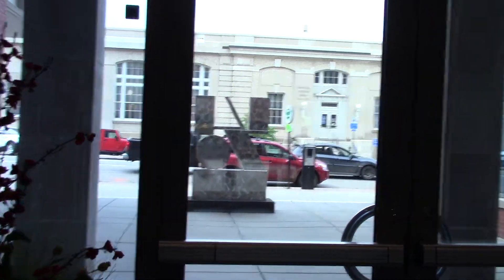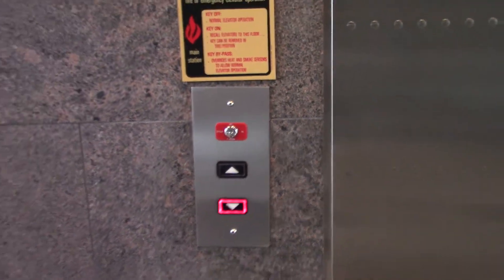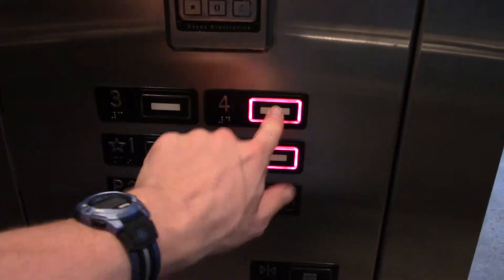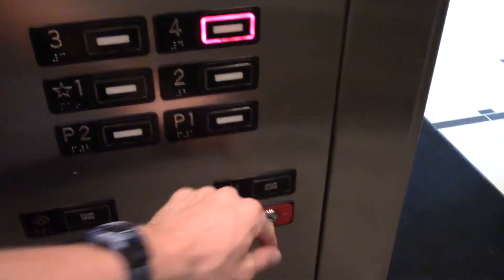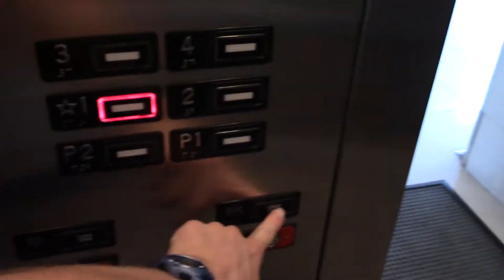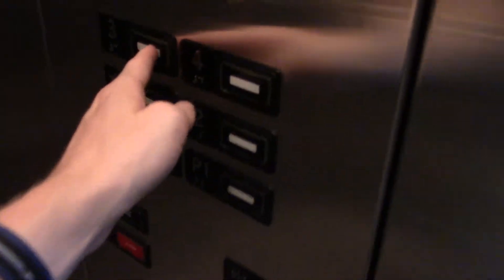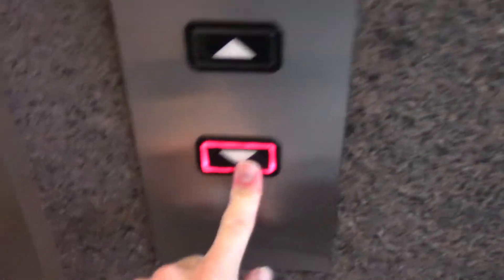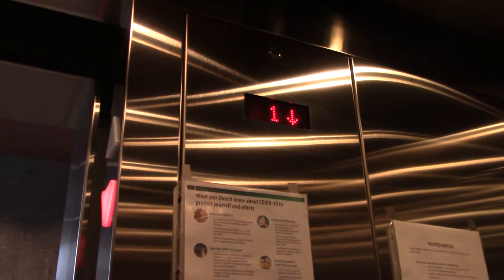2001 KONE MonoSpace Traction Elevators @ 1470 Walnut St., Boulder, CO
Here are some uncommon early KONE tractions! These could be either be MonoSpace or EcoSystem, but I think they're MonoSpace. This wraps up another filming trip!

Year modernized: None
Controller: N/A
Fixtures: Series 220
Ride quality: 9 out of 10
Cab rating: 2 out of 10
Capacity: 2500 lbs.
Speed: 200 FPM
EE4U Verdict: Nice